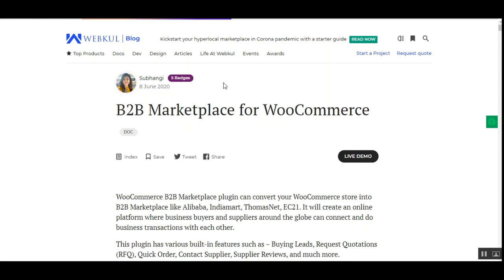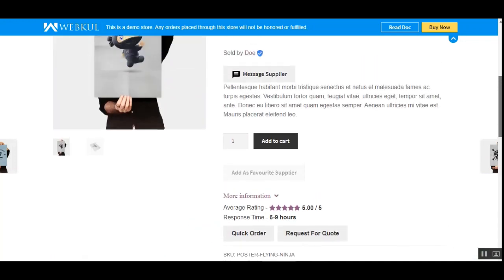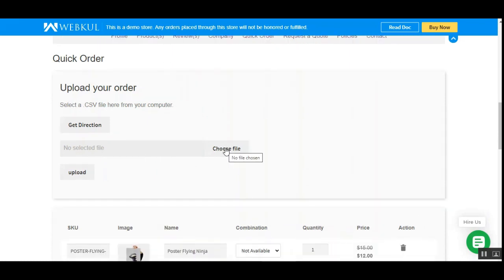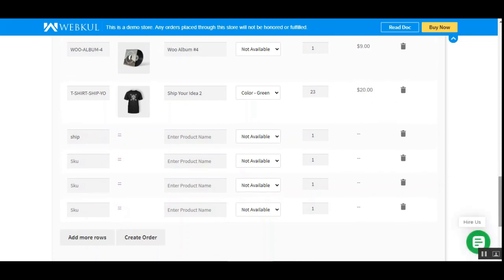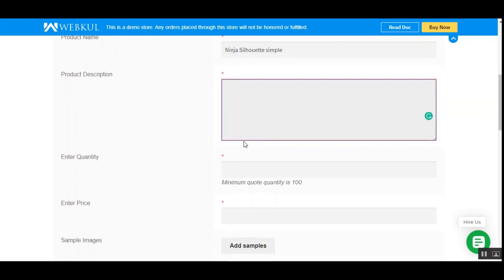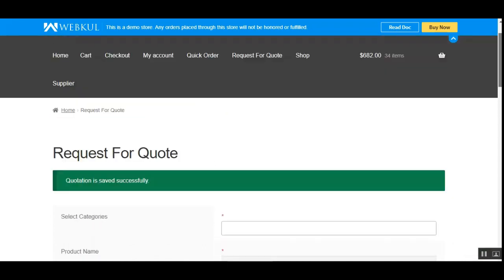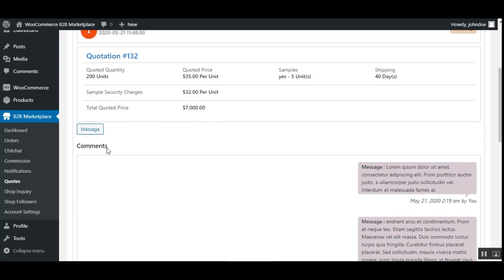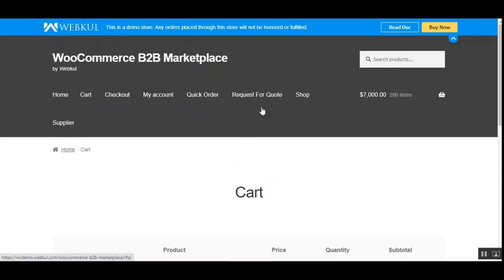WooCommerce B2B Multi-Vendor Marketplace Plugin - Customer Workflow(Part-4)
In this video, we have shown the customer workflow. The customer can place a quick order for single or multiple products and can do this one by one or by using the CSV file that allows the addition of multiple products along with their quantities for making the quick order.

Apart from that, the customer can place a Request for Quote from the product page itself. Also, we have shown how the customer can approve or disapprove a request for quotation and how to make use of the chat system for chatting with the respective product's supplier.

2. Raise a Ticket via our HelpDesk system